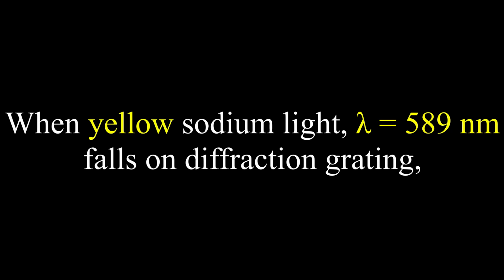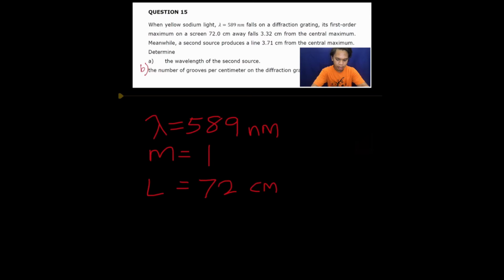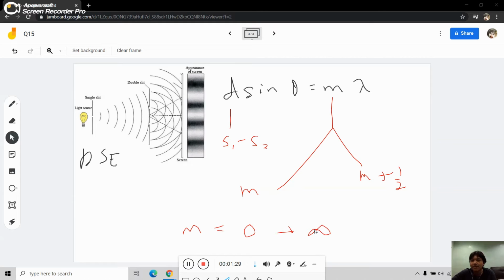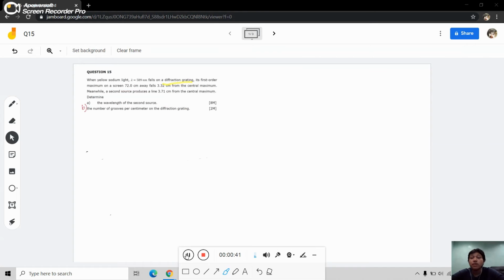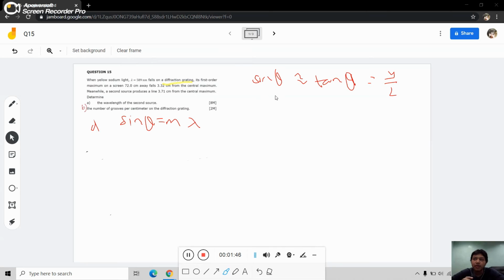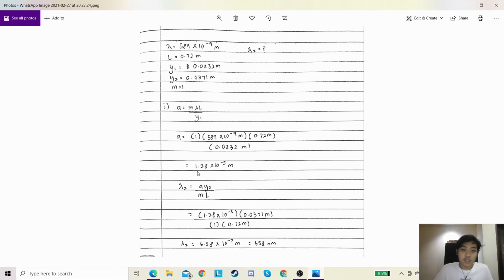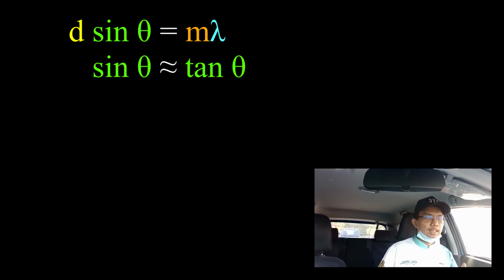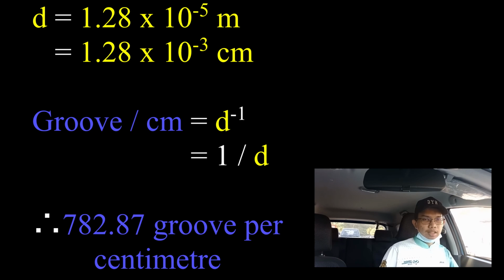Diffraction Grating [ OBT Question ]